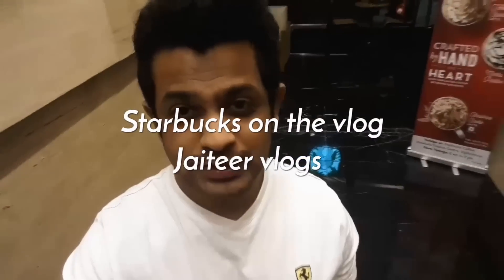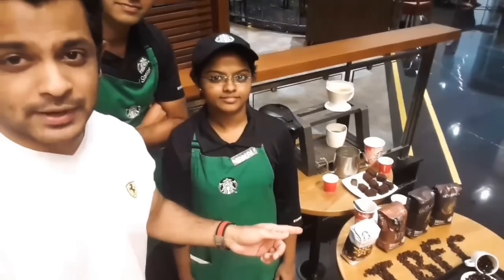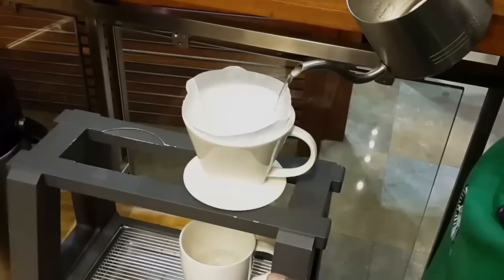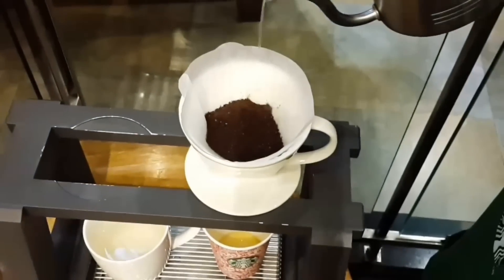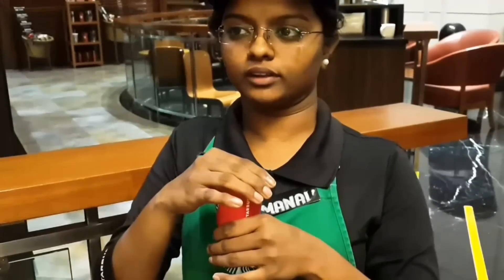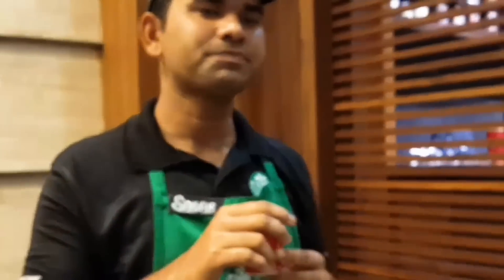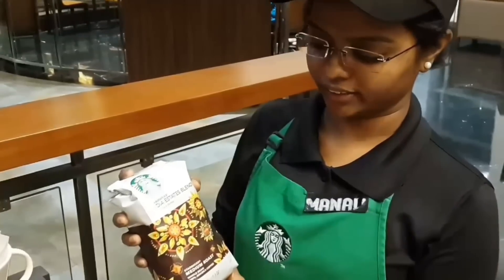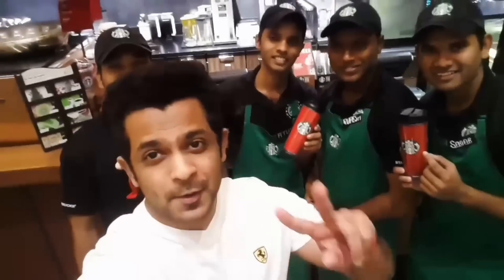A STARBUCKS PROJECT!!!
This Vlog is Dedicated to all the coffee lovers :) and a huge shout out to the Team Starbucks.